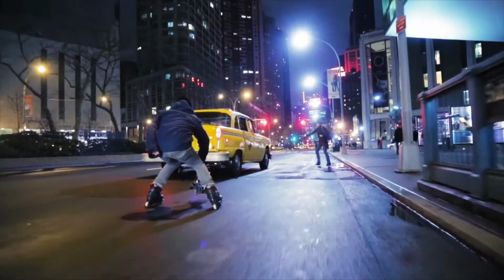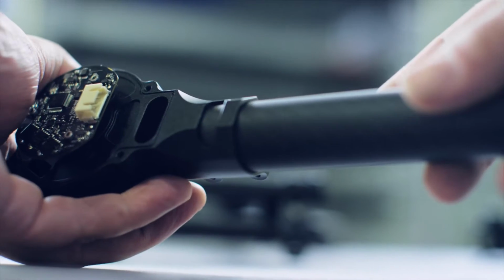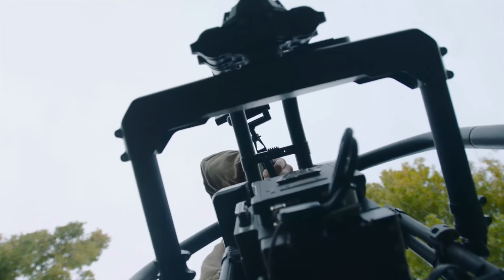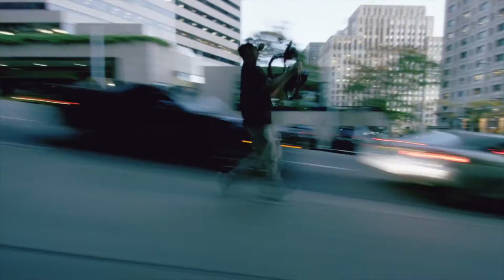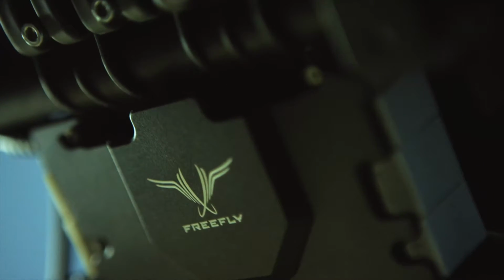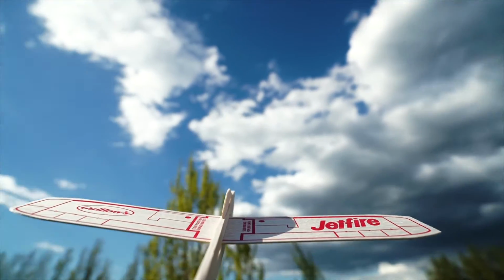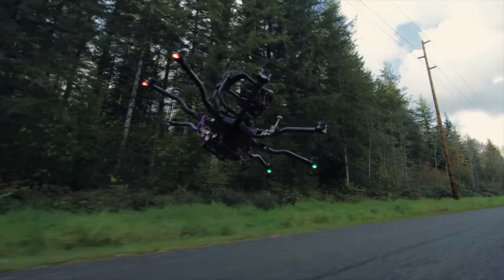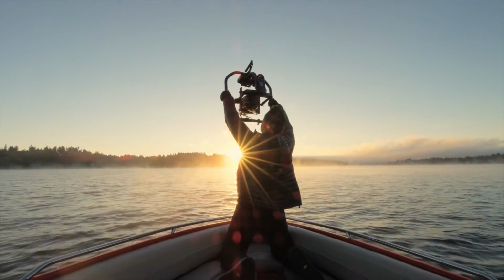Gimbal Movi Pro kolejna rewolucja w stabilizacji kamer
Movi Pro. Najbardziej zaawansowany gimbal na Świecie. Teraz w komplecie z MōVI Ring Pro, and MIMIC controller